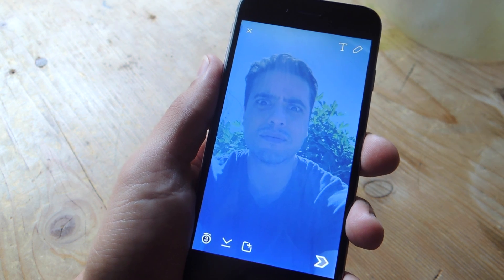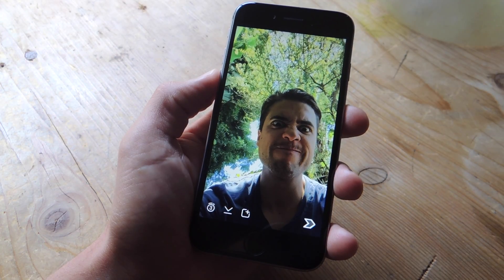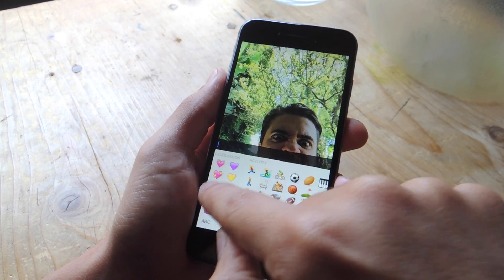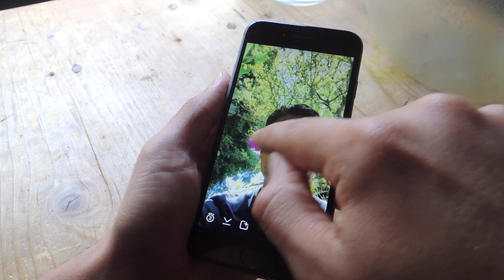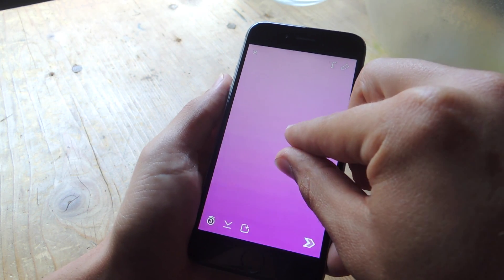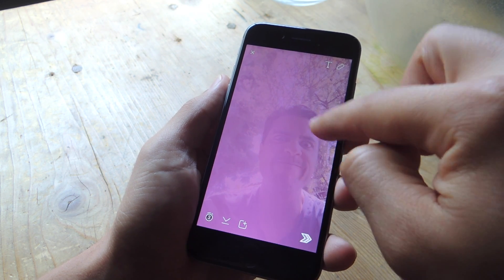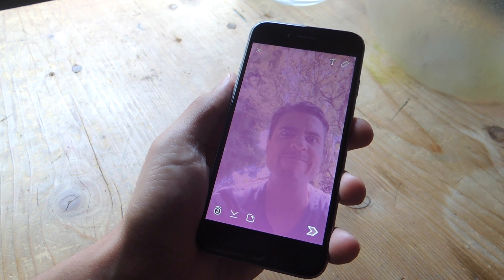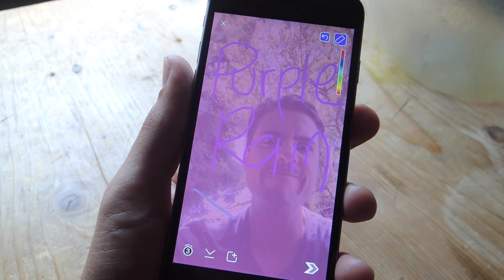Add ANY Color Filter to Snapchat Pics & Videos on Your iPhone [How-To]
How to Add ANY Color Filter to Snaps on iOS

In this video, I'll be showing you how to easily apply color filters over your Snapchat pictures and videos. Unfortunately, this trick is exclusive to iOS devices, so sorry Android users.